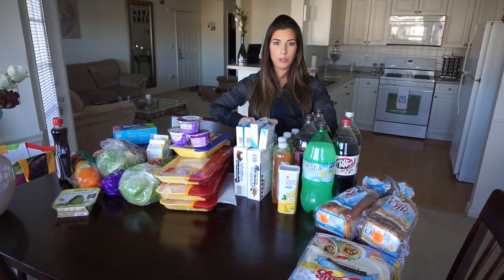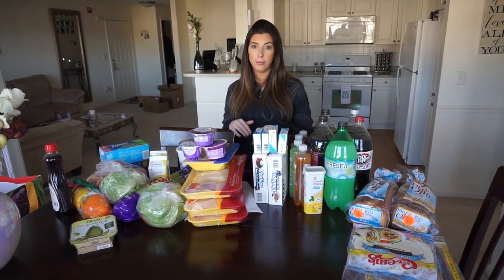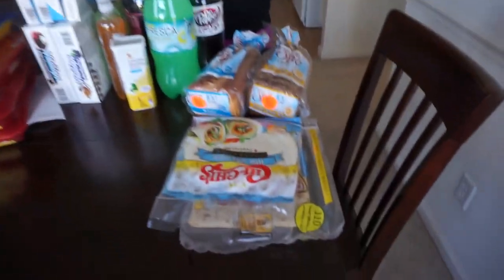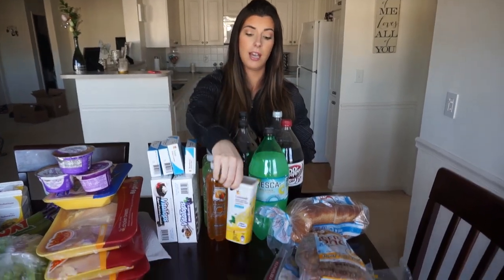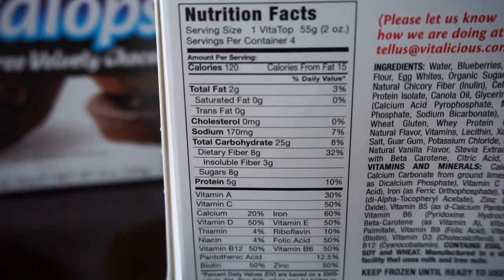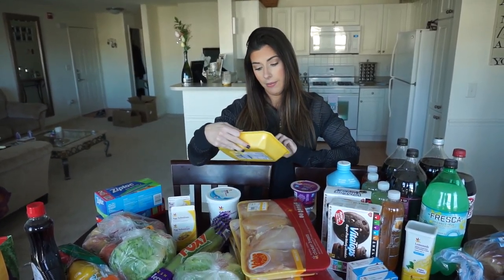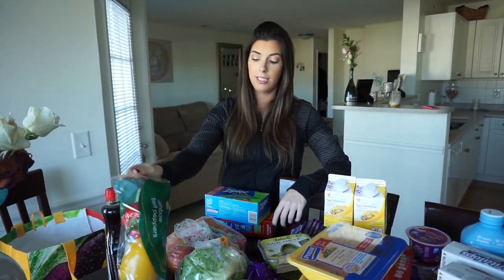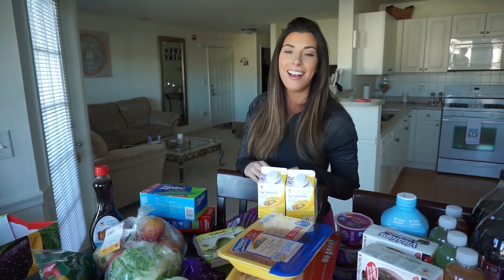Grocery Store Essentials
Just some stuff I picked up on a quick trip to the grocery store! This is obviously not everything I eat, but most of the essentials that I usually buy on a weekly basis.